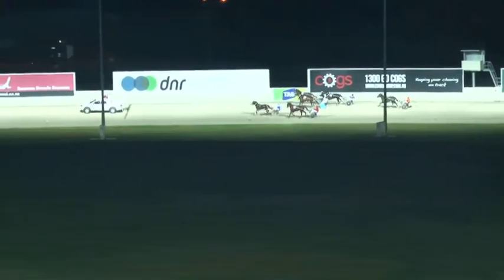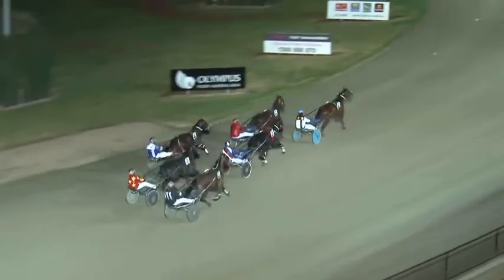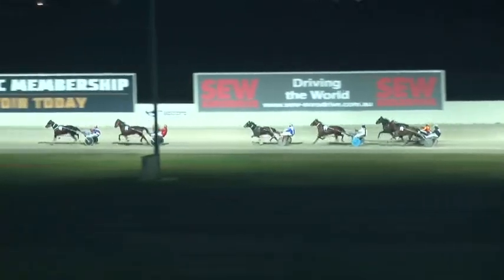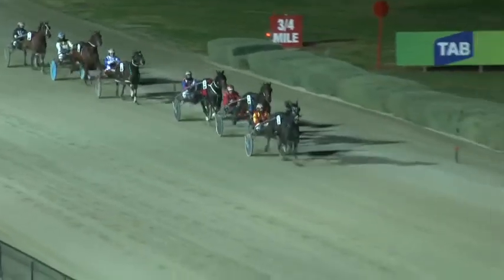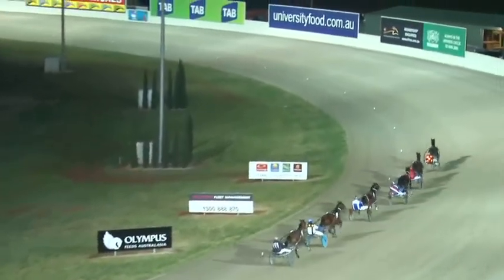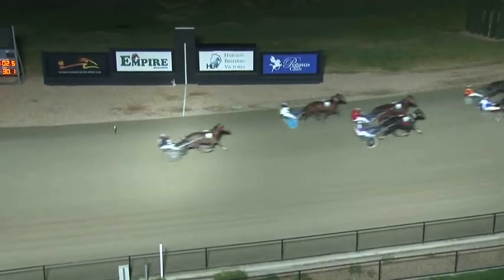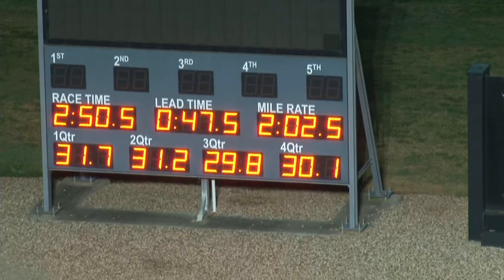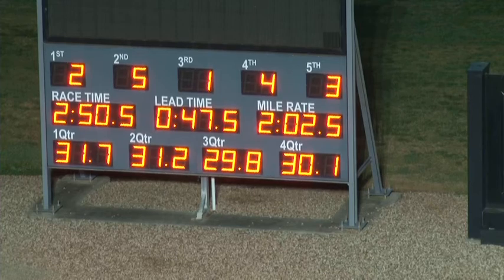Melton 17-8-15 Trial 5